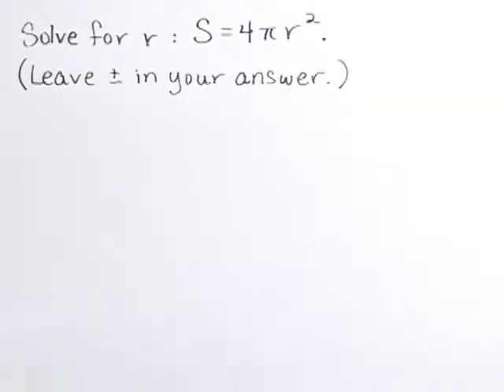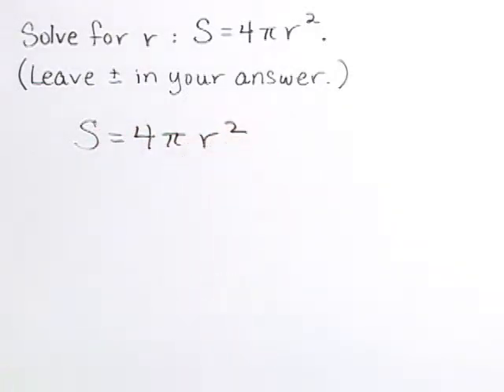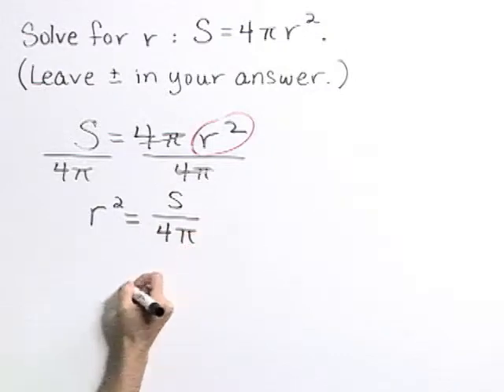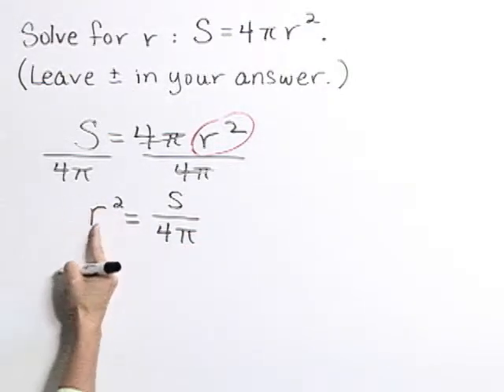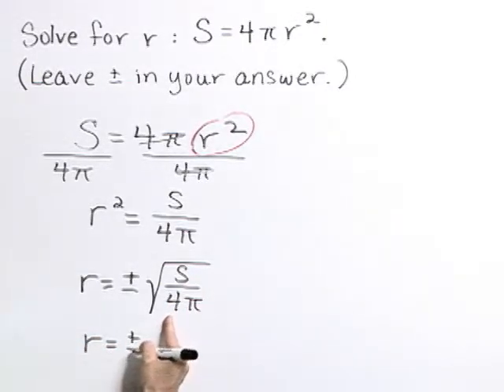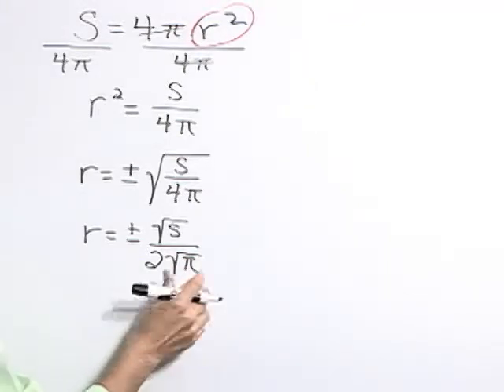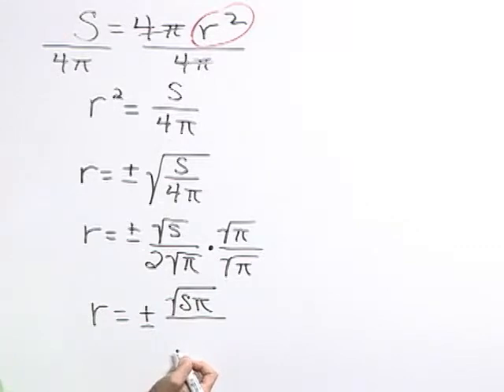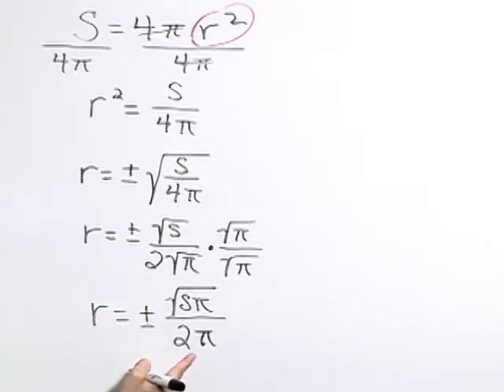Lial Intermediate Algebra Ch 9 Ex 13